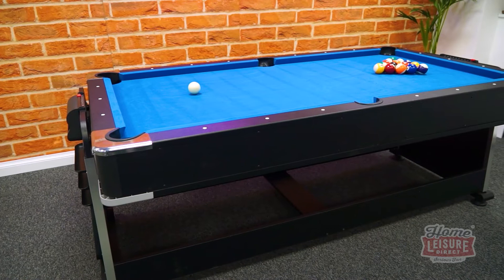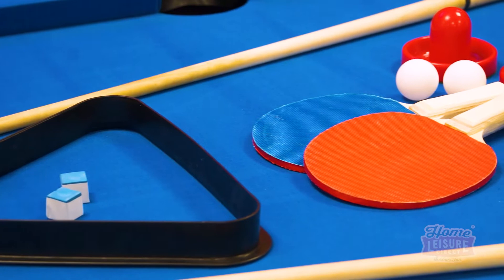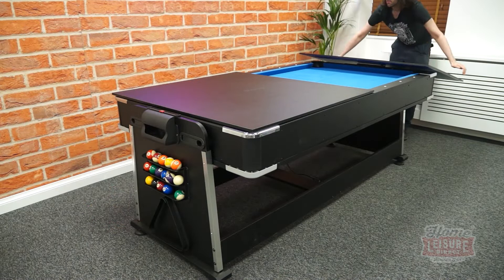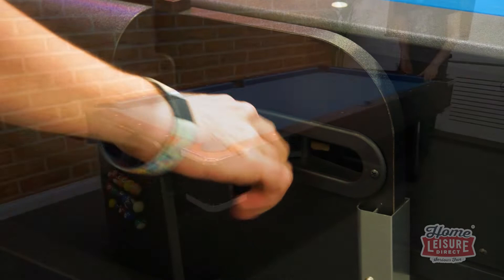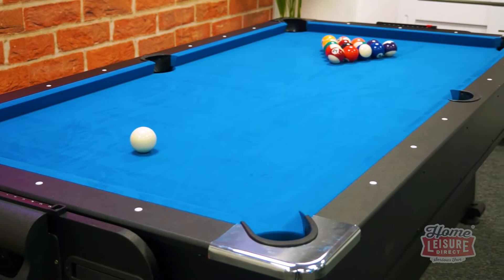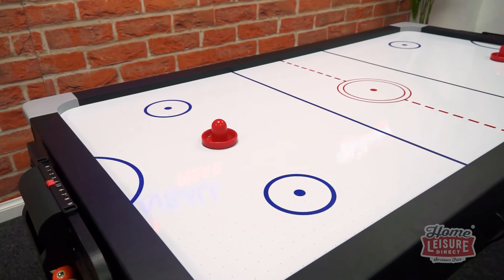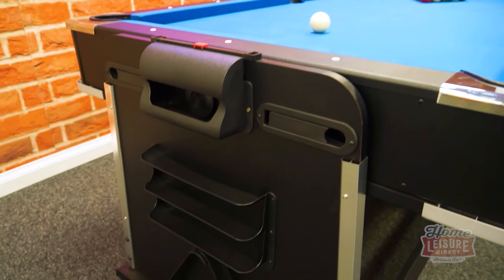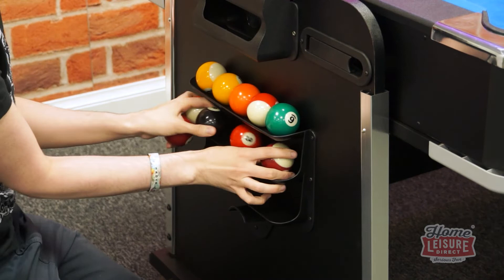Signature Redford 3-In-1 Games Table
Looking for this games table? Available with award-winning service from The UK's largest Games Room Retailer. Pay now or buy on finance!

Packing 3 great games into a single unit, the Signature Redford gives families the ultimate entertainment package for their entertainment space at a budget price.